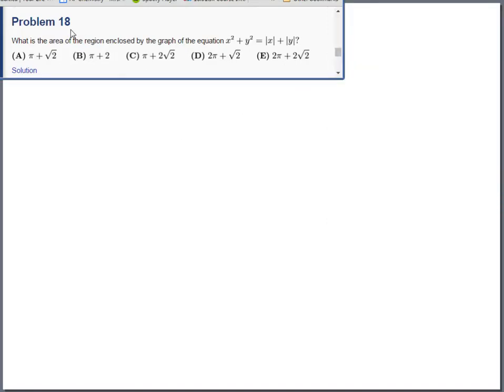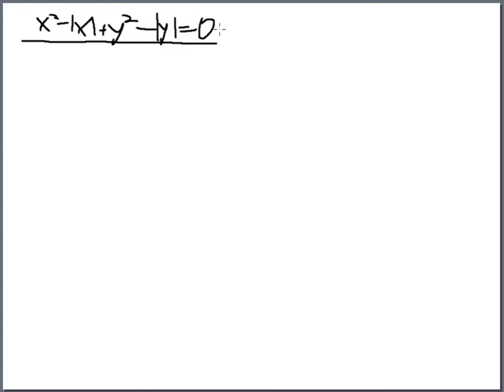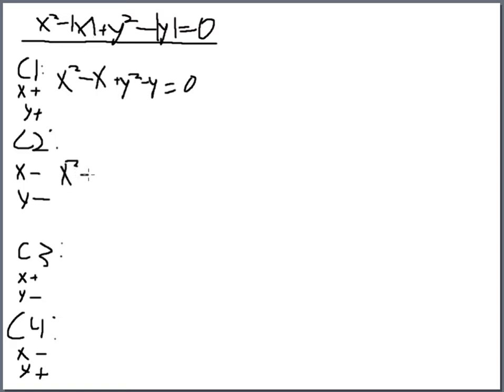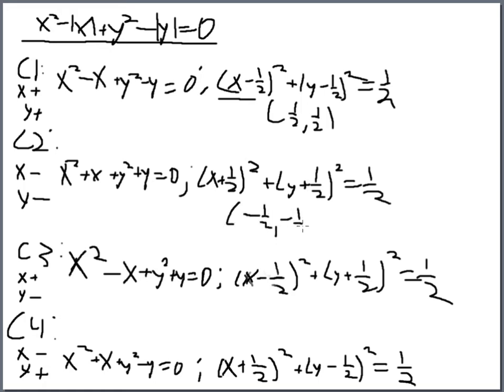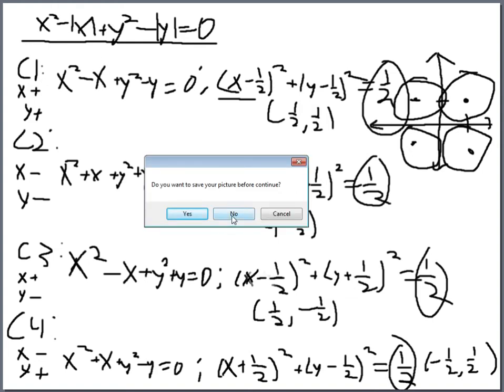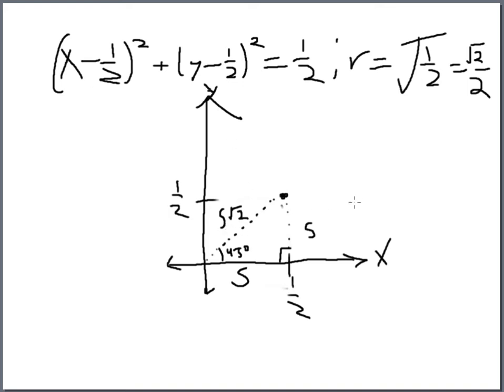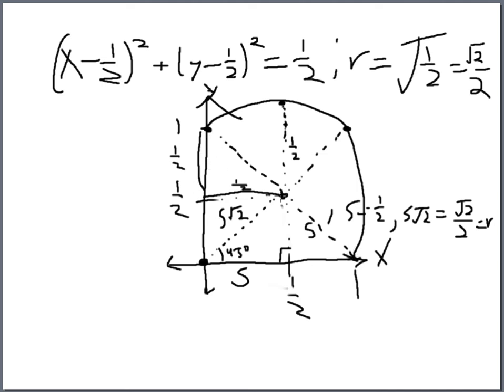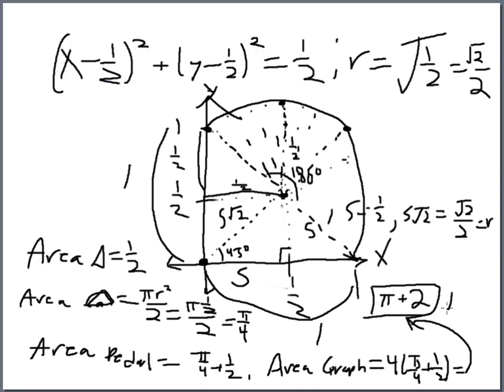AMC 10B 2016 Problem 21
This problem really makes you think, and if you are good at identifying and connecting math topics, this problem will be easy. Otherwise, this problem will be near impossible to solve.